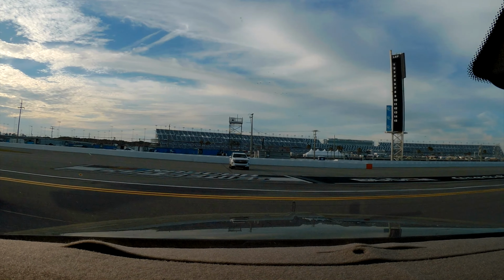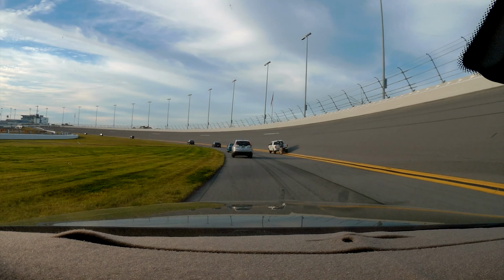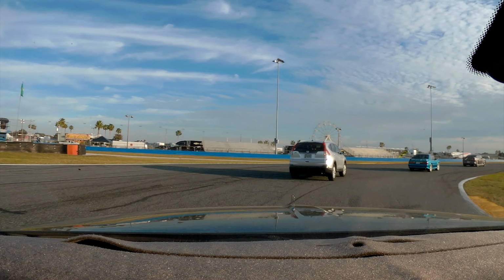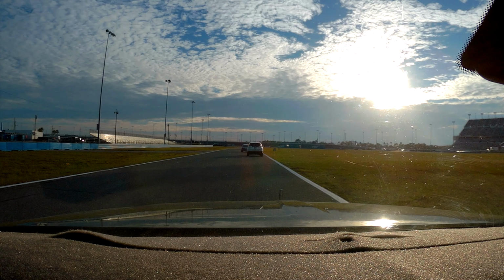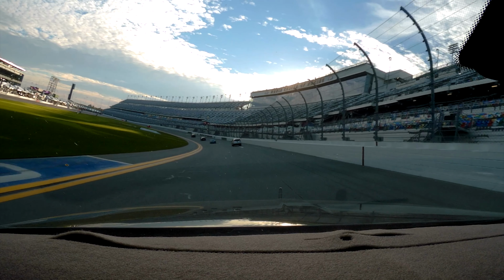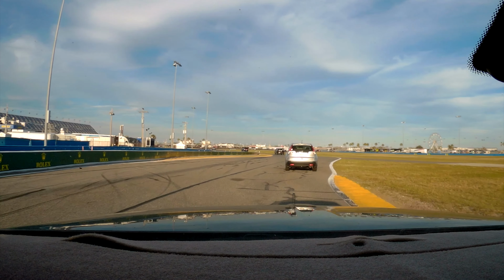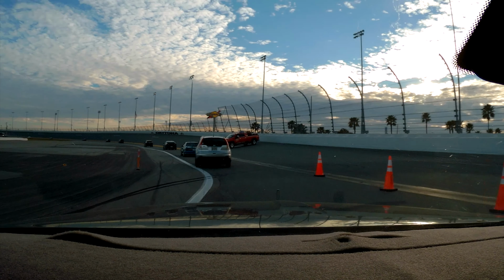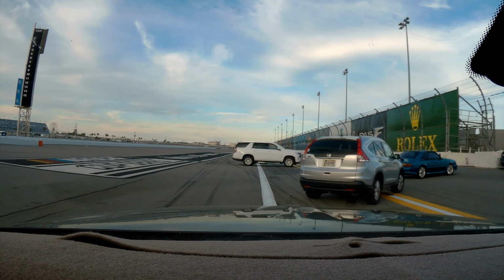HOT ROD LINCOLN AT DAYTONA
"Never been tracked" is something one sees from time to time on used car classifieds...well, I can never say that about DasBoot, my 2003 Lincoln Town Car! This is now the THIRD track it's been on, and by far the biggest and most well known! Daytona International Speedway. Makes me think of Tom Cruise as Cole Trickle...and the awesome afternoon I had taking the Spicy Ford around those turns!